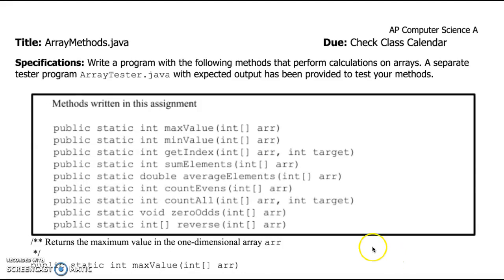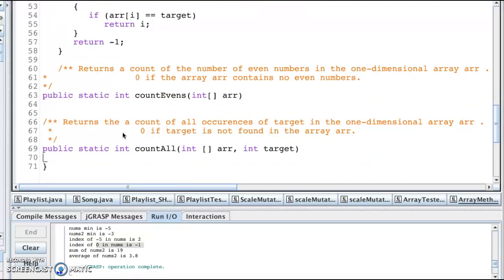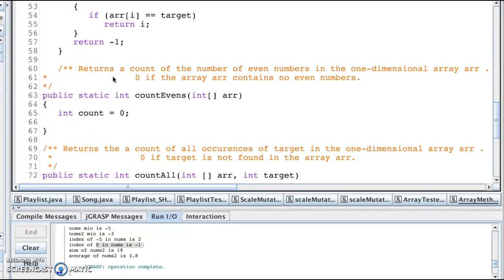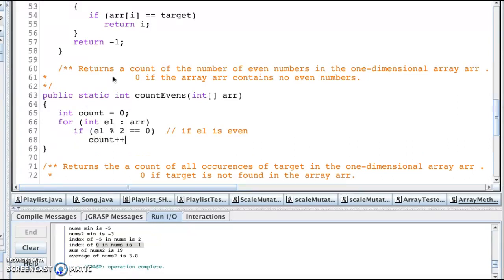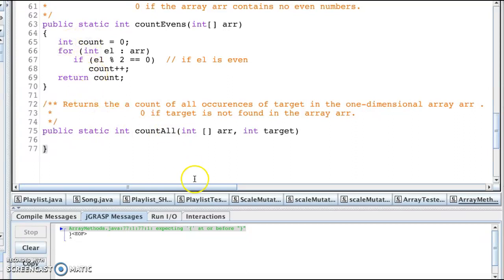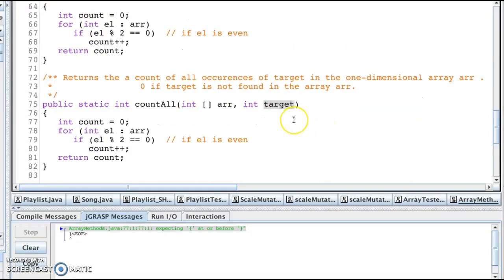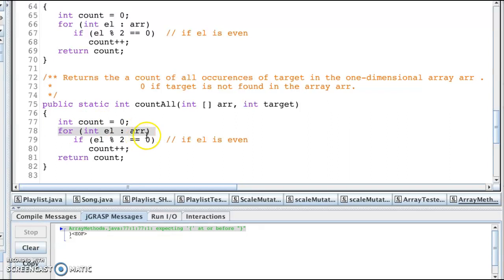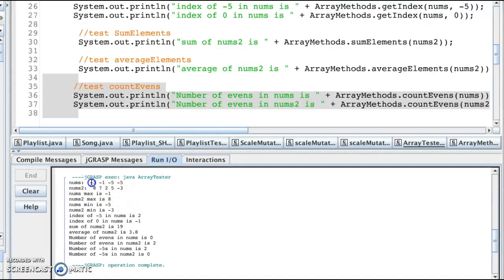countEvens and countAll